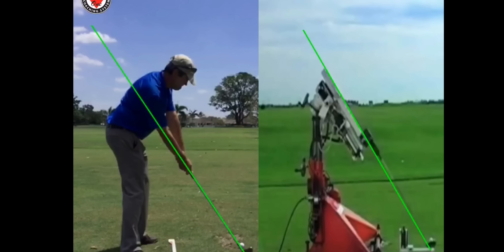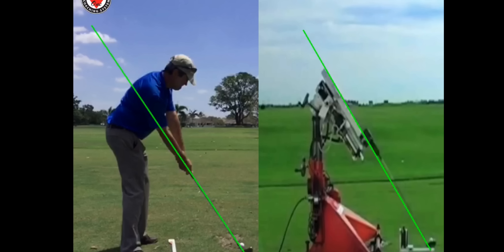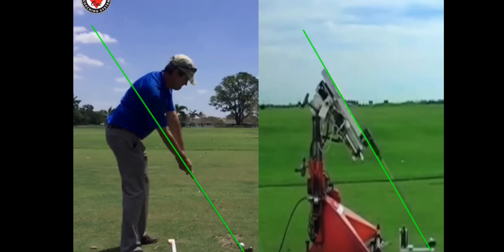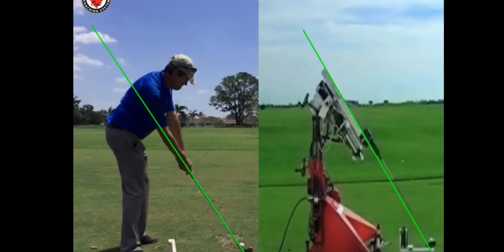Iron Byron golf swing compared to Setup 4 Impact, Easiest golf swing to learn.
Kirk Junge currently teaches in West Palm Beach, Florida.

Here I show an easier way to swing a golf club. It is more efficient then the traditional swing, and provides more accuracy and distance. I compare my swing to the swing of Iron Byron.

To learn this easier guaranteed to work golf swing visit my

Single Axis golf swing videos, Minimalist Single Plane Golf swing, and Conventional golf swing videos, etc.